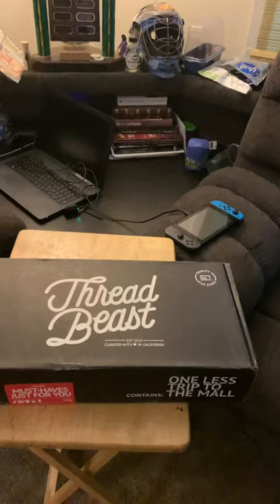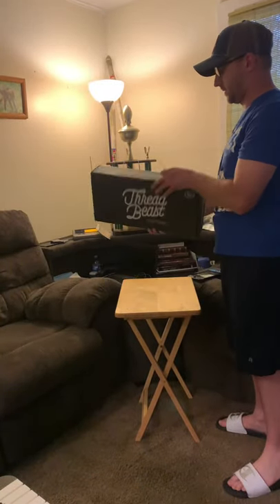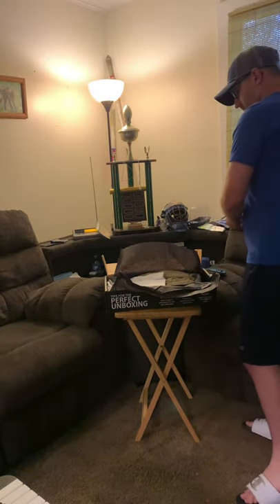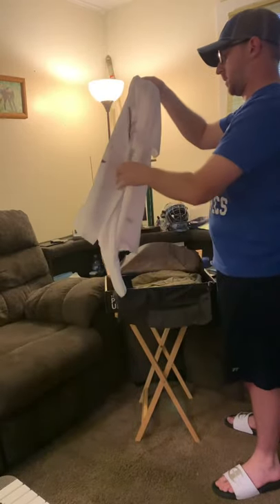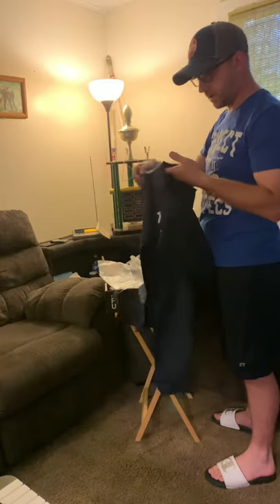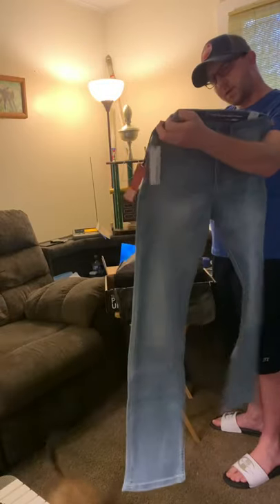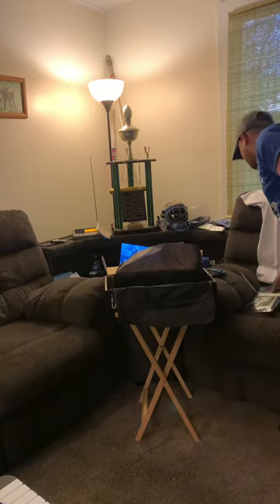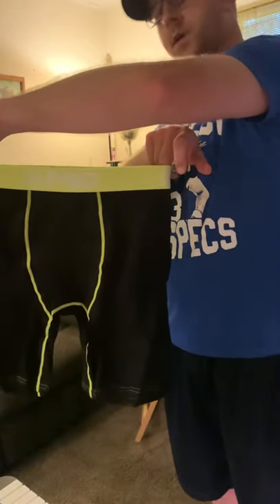Thread Beast unboxing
$85 Thread Beast box. 5 articles of clothing.